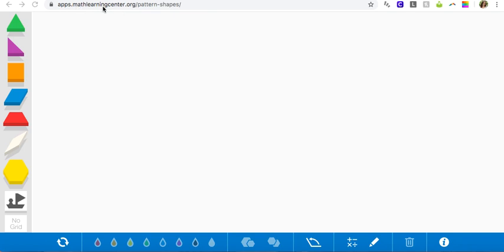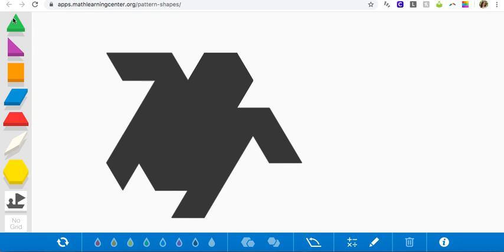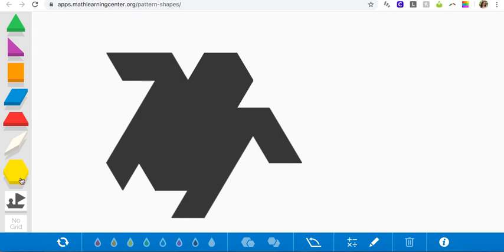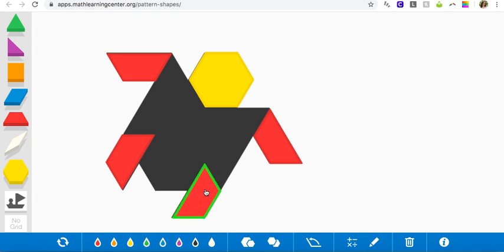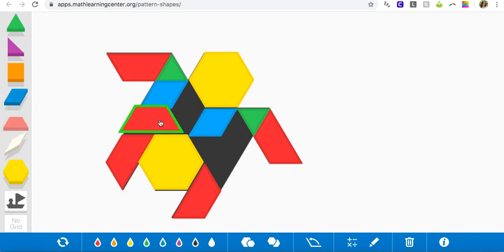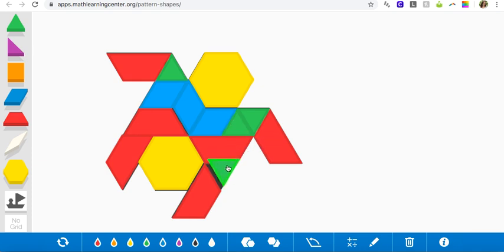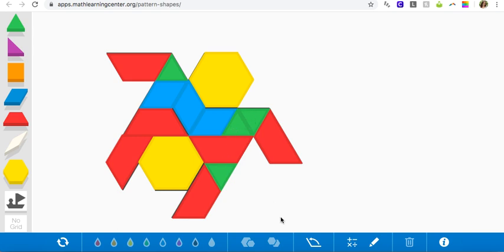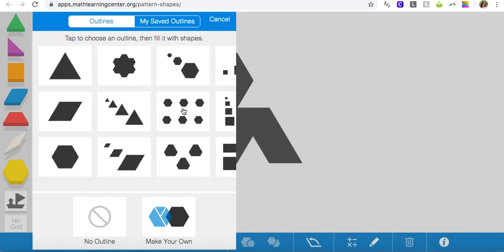Pattern Block designs